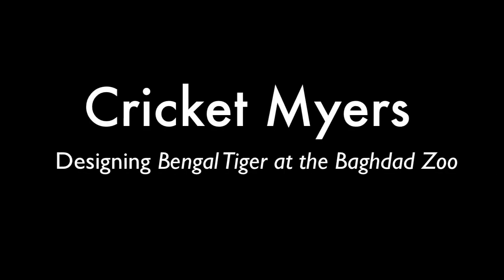Bengal Tiger at the Baghdad Zoo -- Part 1 of Cricket Myers' Interview with Stage Directions magazine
Cricket Myers talks about how the sound design for Bengal Tiger at the Baghdad Zoo has changed as it has moved into larger theatres; reinforcing sound at the Mark Taper; Designing with non-representative sound.

Cricket Myers is an award-winning sound designer in L.A. who has worked on more than 200 productions in the last decade. A graduate of CalArts (California Institute of the Arts), where she studied with John Gottlieb, Myers has worked in prestigious venues like the Mark Taper Forum and the Ahmanson Theatre, but she has also spent plenty of time tackling productions in venues with 99 seats or less, which is where she feels she has done some of her best work. She recently designed for a show that originated in L.A. (Rajiv Joseph's Bengal Tiger at the Baghdad Zoo) and graduated from a 300-seat space to a 700-seat venue to the 1,300-seat Richard Rodgers Theatre on Broadway, where it is currently playing.
Cricket sat down with Stage Directions a couple hours before curtain on Bengal Tiger's Broadway opening to talk about her career, her craft and her passion for small, independent productions.